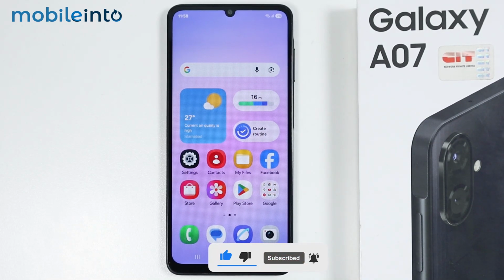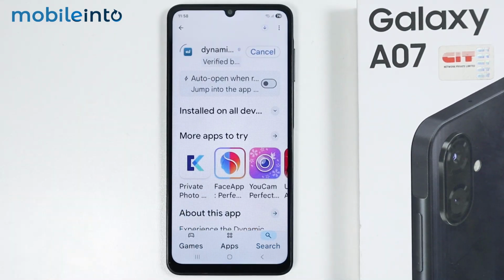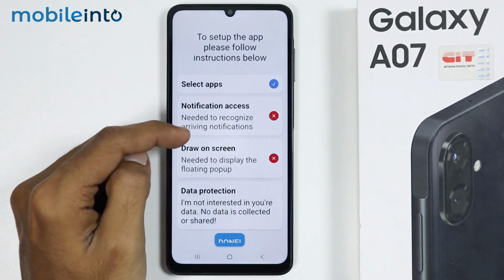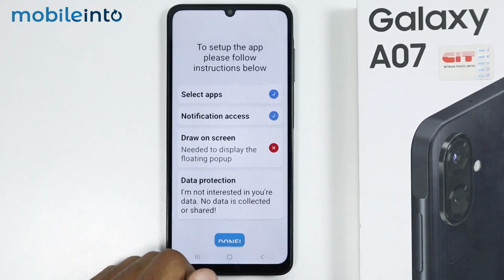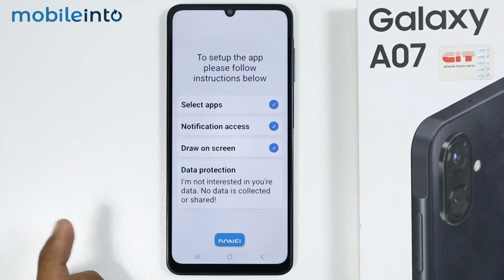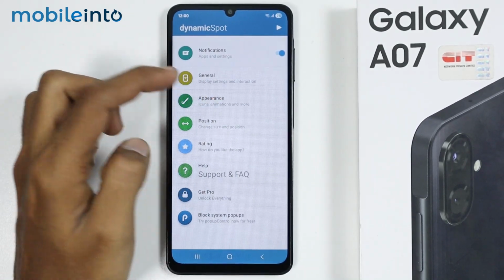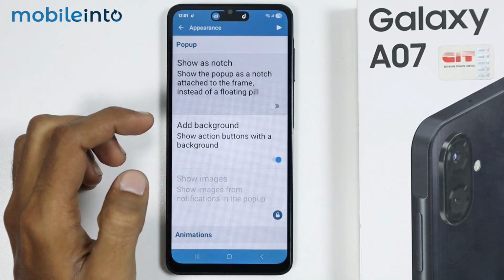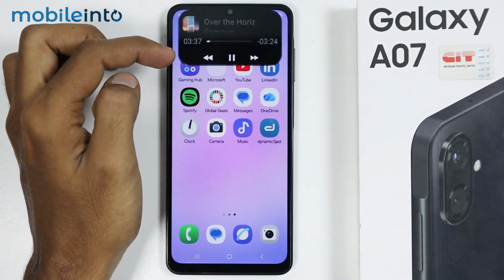How to Install Dynamic Island in Samsung A07 - Setup Dynamic Island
In this video, we will learn how you can install a dynamic island in Samsung A07. If you want to setup a dynamic island in Samsung Galaxy A07, follow these steps.